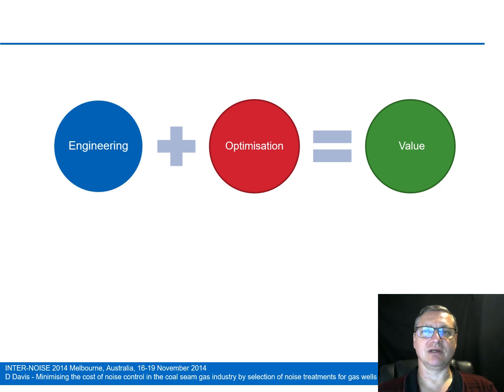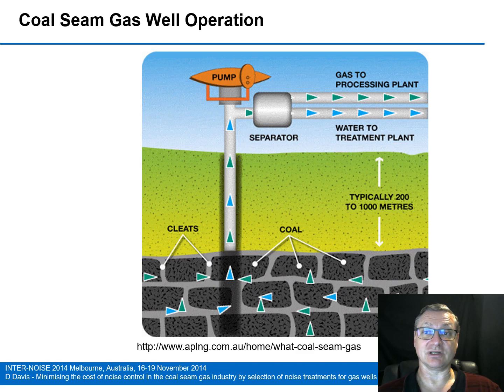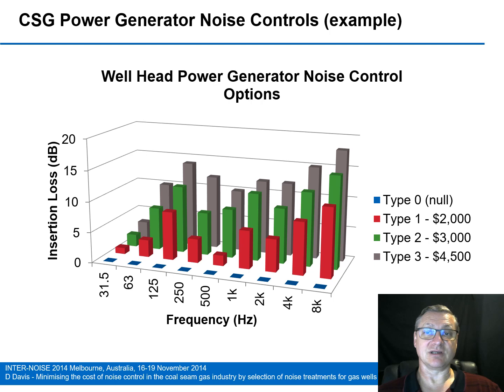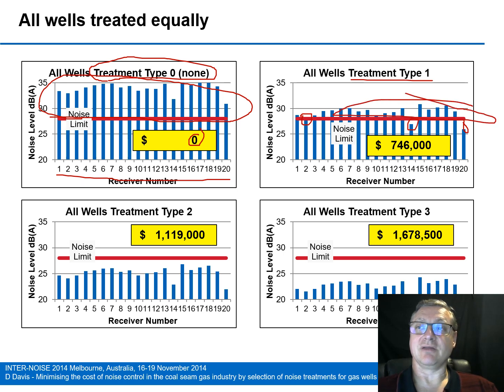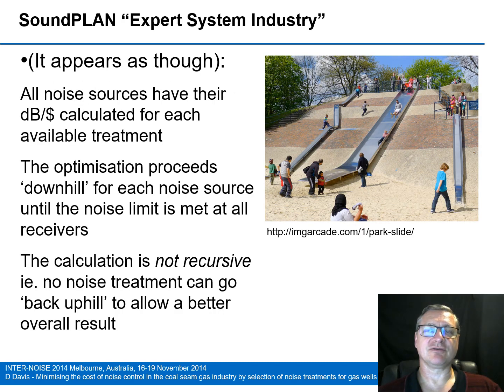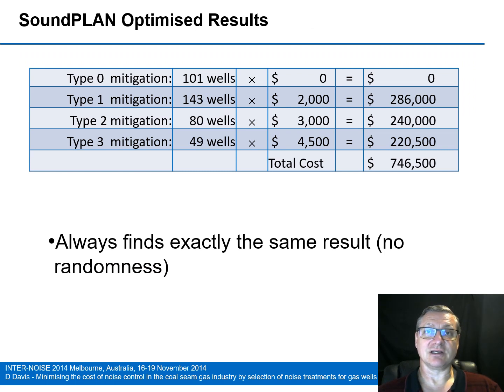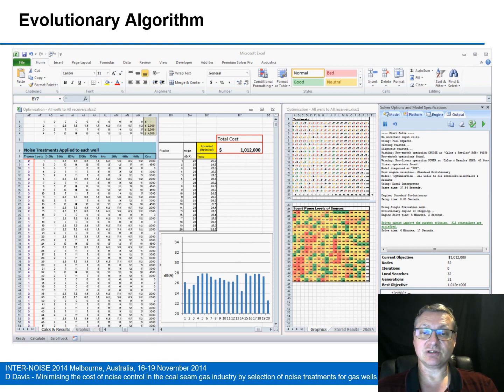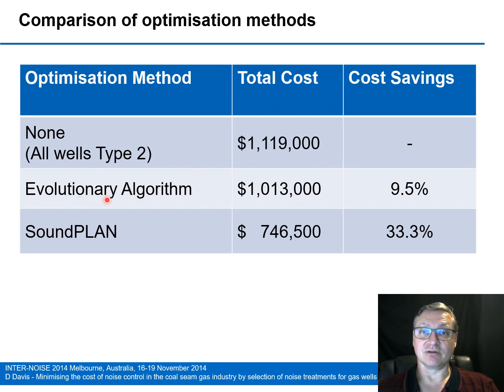DDavis 2014 Optimisation - Minimising the cost of noise control in the CSG Industry - well heads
A recording of a conference paper presented at the Inter-Noise 2014 conference in Melbourne, Australia, in November 2014. The paper presents several methods for selecting and recommending a cost-effective noise control treatment program that achieves the noise limits at all noise-sensitive receivers, with the aim of minimising the overall project cost.